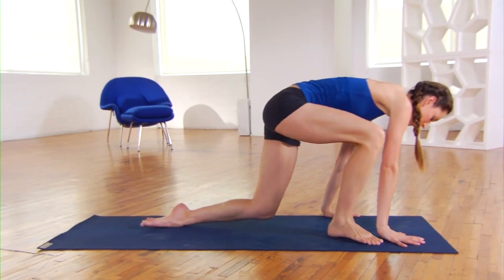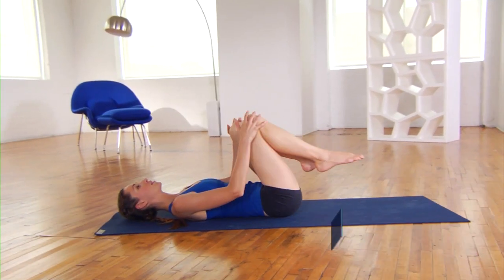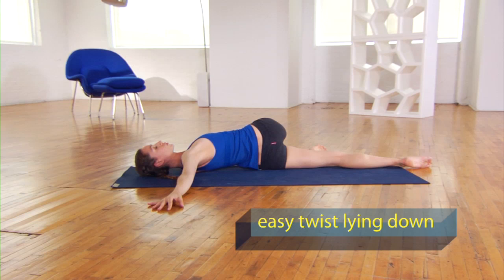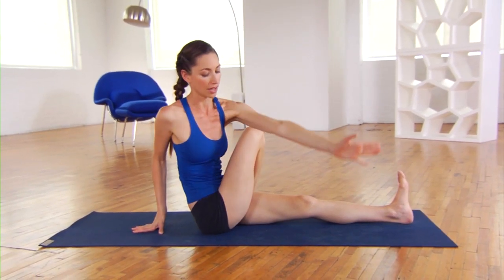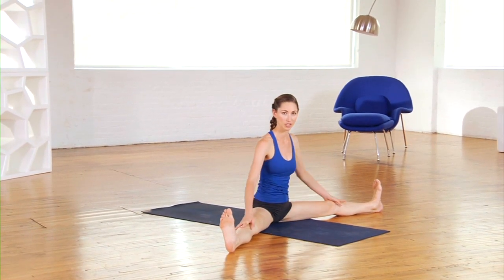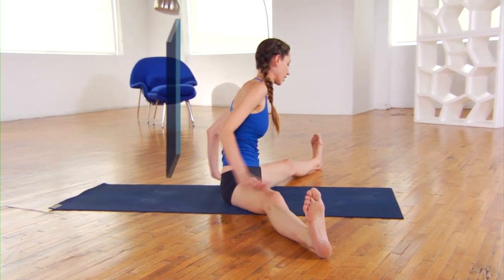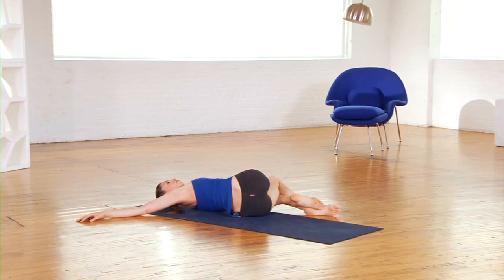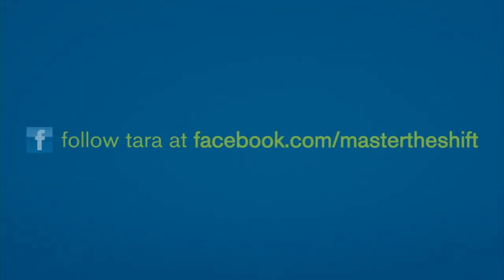Tara Stiles: Treat Digestive Problems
If you're feeling bloated, sluggish or have digestive problems, try this quick and easy routine from yoga expert Tara Stiles. Yoga practice makes a healthy body from the inside out.